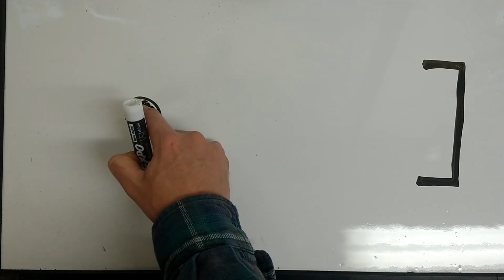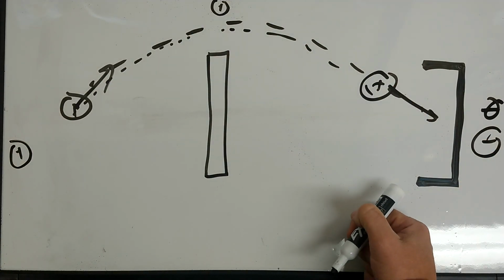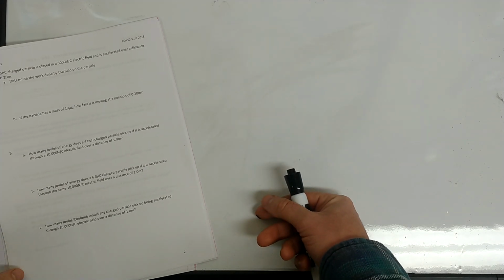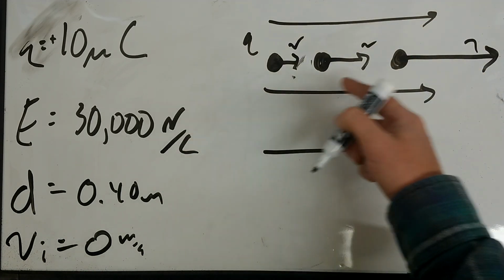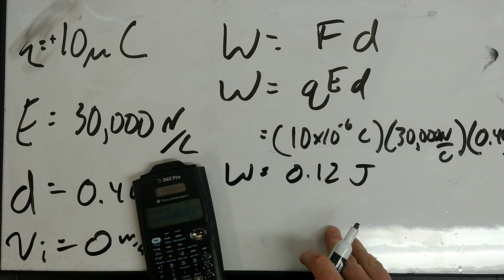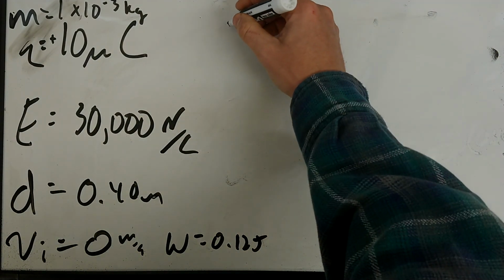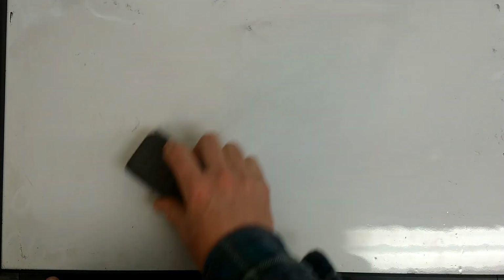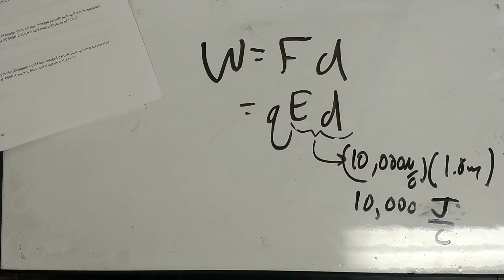Physics 11H - Electric Field Work